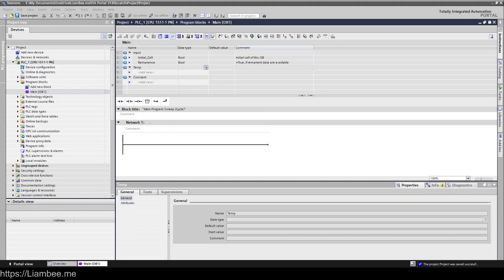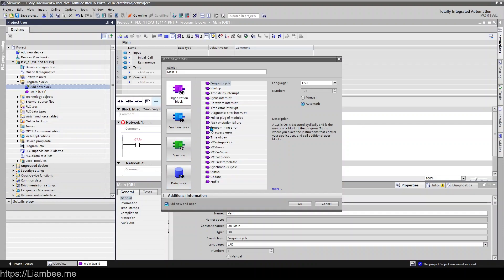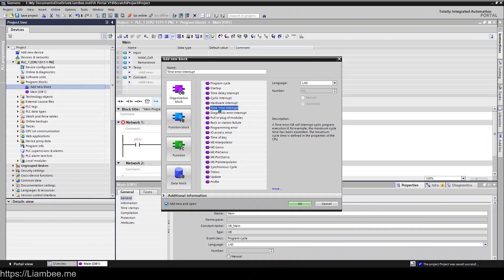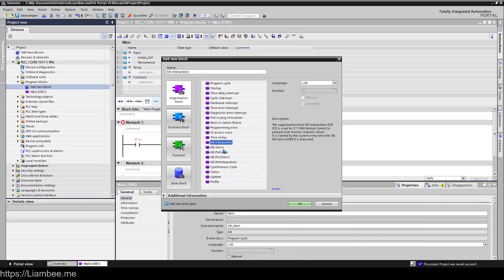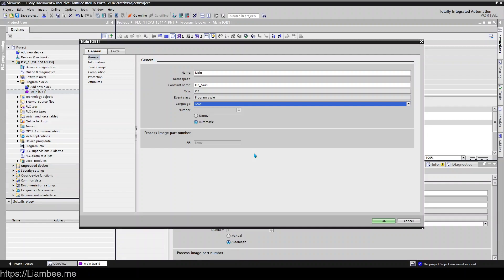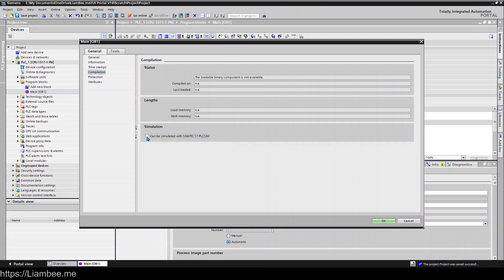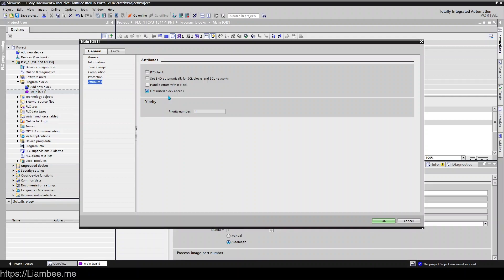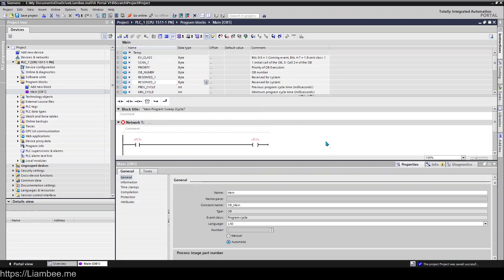Siemens TIA Portal V18 - OB1 & Organization Blocks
Get starting with Main OB1 and other organization blocks in Siemens TIA Portal.